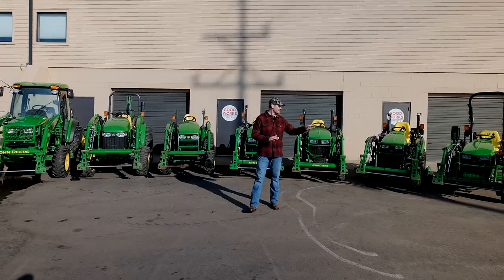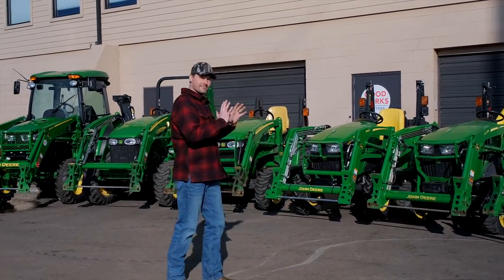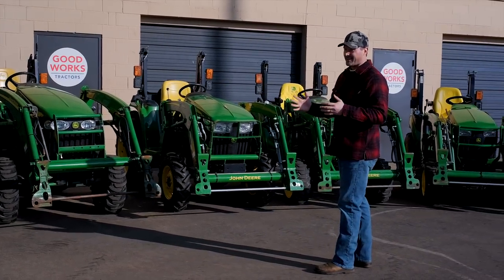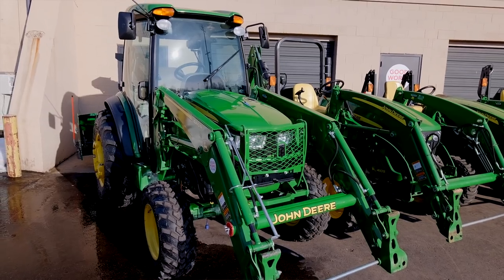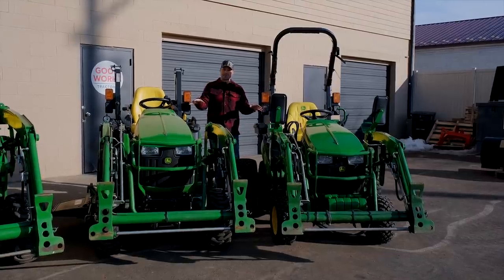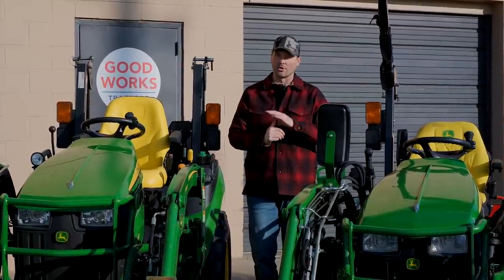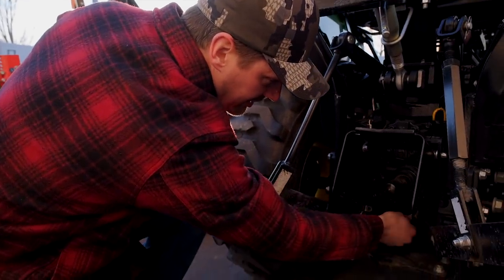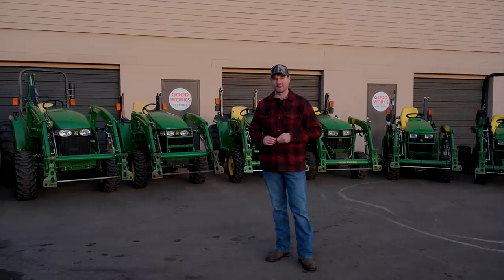COMPARING EVERY JOHN DEERE COMPACT TRACTOR FRAME SIZE 🚜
We've got a lineup today! We've got a 1 series, two 2 series, two 3 series, and two 4 series tractors from John Deere. We've lined 'em up side-by-side and will run through the major differences between models, and hopefully if you aren't a tractor owner (or if you're looking to switch out your model) you'll have a much better handle on where to begin you search.

Also, if you've ever wanted to know which John Deere tractor models have an aluminum transaxle vs which have a steel (cast iron) transaxle, then you get to find out in this video!  We use a magnet to find out the answer on the seven John Deere compact tractor Series shown in the video.

If you want to know which John Deere compact tractor models are being compared side by side, then here's a more complete list of the models that are shown or represented in this video:

Currently produced models as of February 2021: John Deere 1023e, 1025r, 2025r, 2032r, 2038r, 3025e, 3032e, 3038e, 3033r, 3039r, 3046r, 4044m, 4044r, 4052m, 4052r, 4066m, 4066r.

Older John Deere models: John Deere 2210, 2305, 1026r, 2320, 2520, 2720, 3120, 3320, 3520, 3720, 4105, 4120, 4320, 4520, 4720.